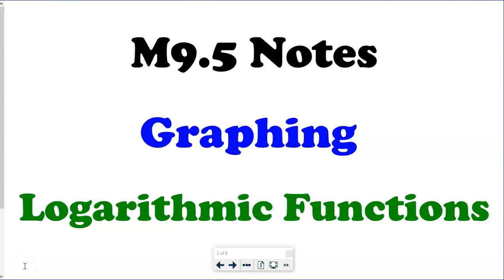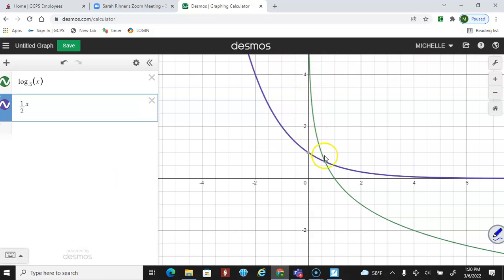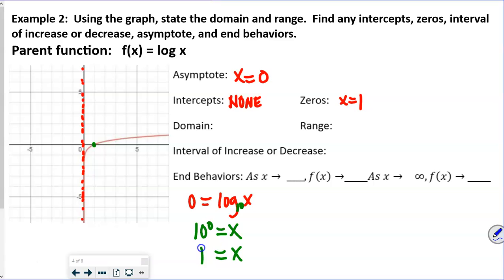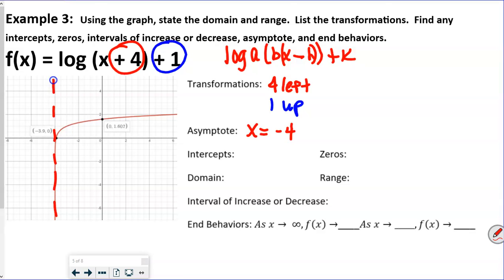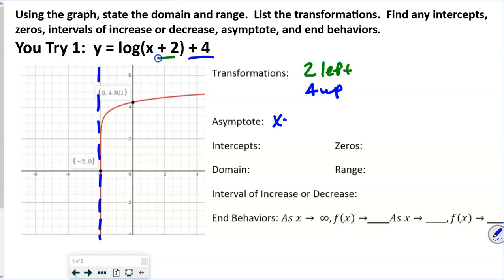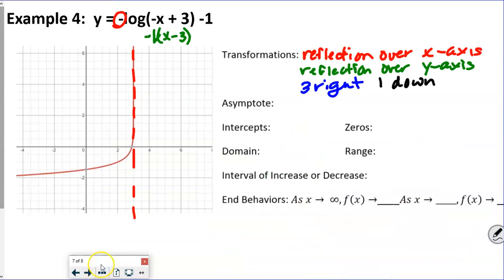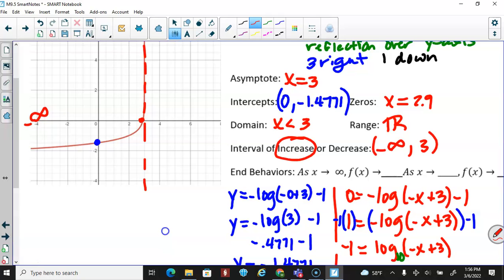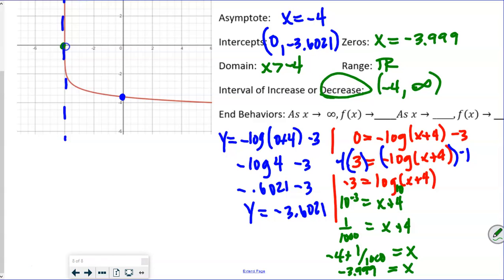Graphing Logarithmic Functions